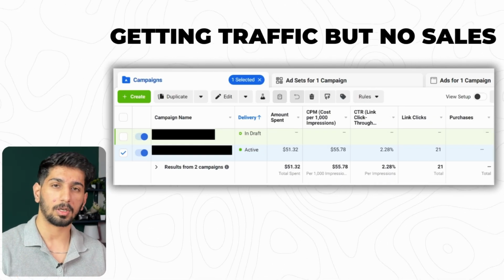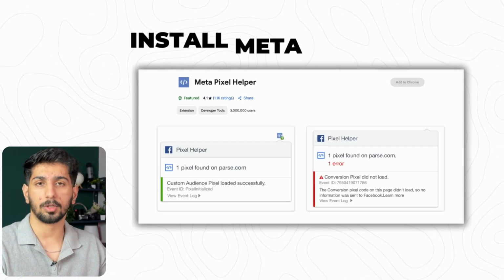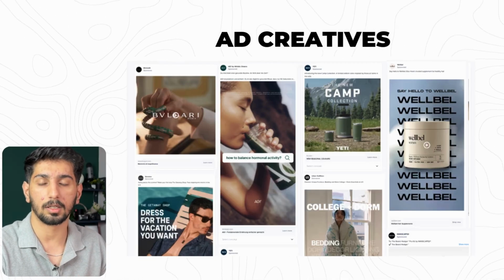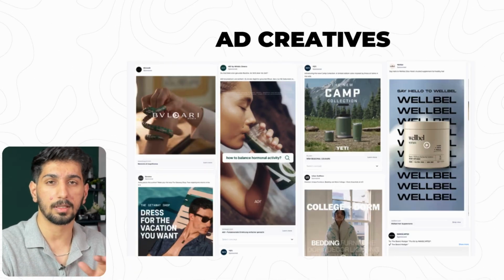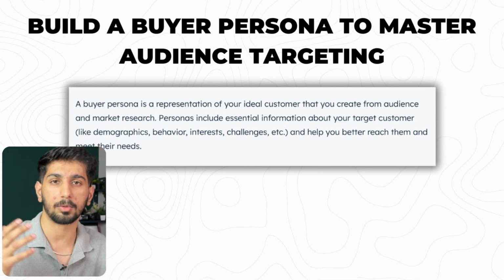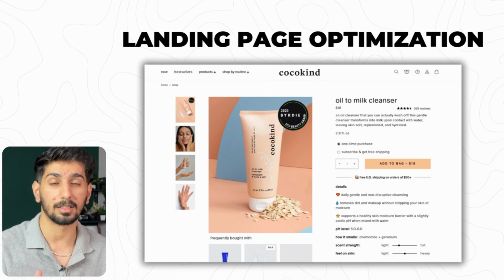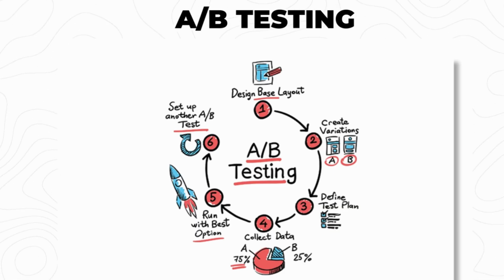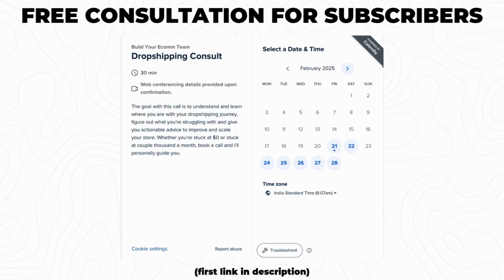Getting Traffic But No Sales? Facebook Ads Troubleshooting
🏆 Get a FREE Facebook Ads + Shopify Store Audit In this video I will go over Beginner Facebook/Meta Ads Strategy To Get More Sales!

🏆 Message me "MENTORSHIP" if you'd like me to help you 1on 1 go from $0-$10k/month like our 300+ clients